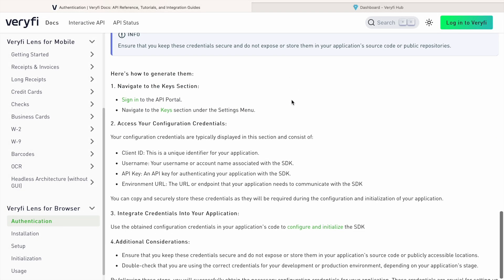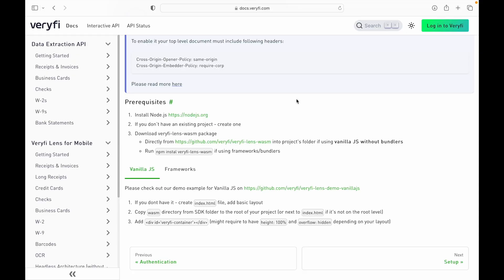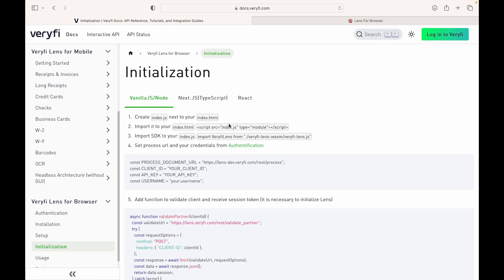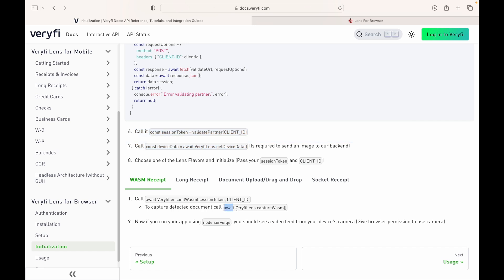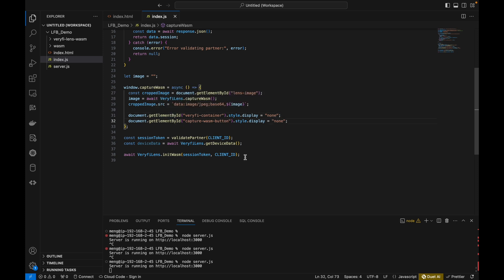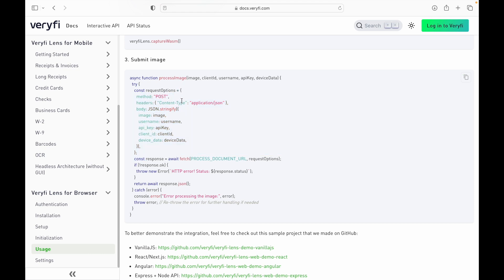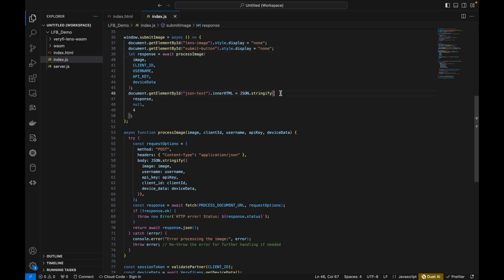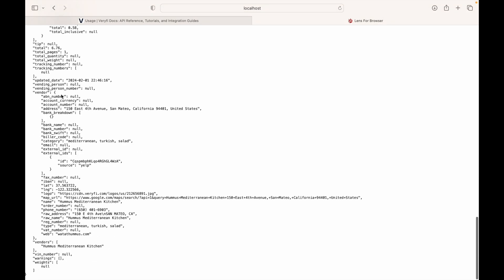Lens: AI-Powered Browser Document Capture for Effortless Financial Scanning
Discover the revolutionary Lens browser extension, bringing unparalleled convenience to document capture and scanning. With Lens, effortlessly scan and digitize any receipt or invoice directly from your browser, eliminating the hassle of manual entry. Its innovative downwards panoramic capture feature ensures that even the longest receipts or invoices are captured with precision and clarity.

- Effortlessly scan and digitize any receipt or invoice directly from your browser
- Innovative downwards panoramic capture feature ensures precision and clarity, even with lengthy documents
- Works seamlessly on every browser, eliminating the need for downloads
- Server-side processing and robust security measures ensure data safety while reducing storage and data transfer requirements

Say goodbye to tedious data entry and hello to streamlined document management with Lens. Experience the future of document capture today.

TRY IT

00:03 Intro: Setting up Verify Lens for web
00:10 Getting API credentials and choosing WASM
00:38 Installation requirements and project setup
01:47 Server setup and basic project structure
02:16 Initializing Lens and authentication flow
03:02 Launching Lens and capturing receipt images
04:33 Image preview, auto-cropping, and orientation fixes
05:03 Submitting captured images for processing
05:45 Handling API responses and displaying JSON output
06:48 End-to-end demo and extracted receipt data
07:42 Final recap and next steps